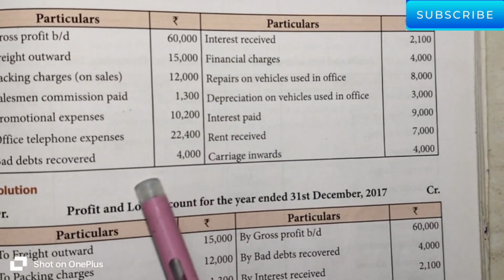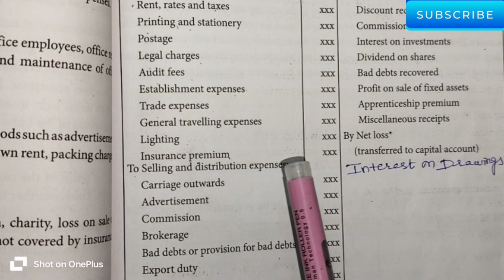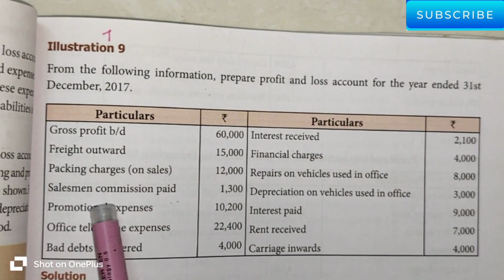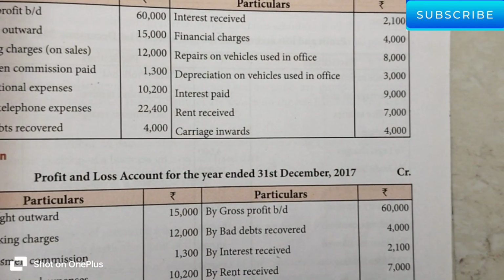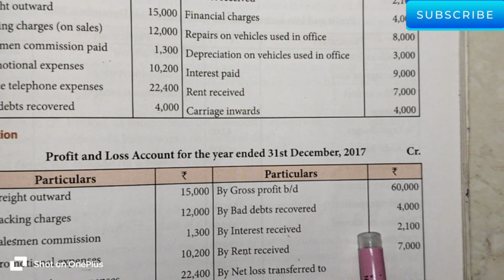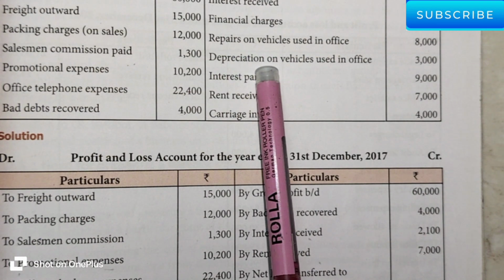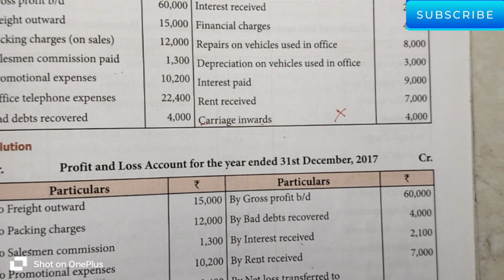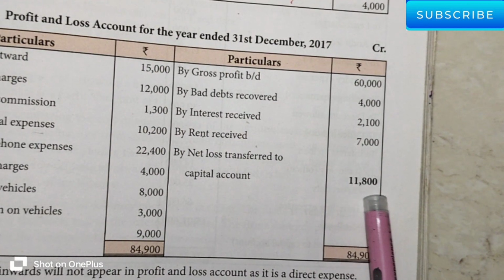11TH STD ACCOUNTANCY (UNIT-12) ILLUSTRATION-7 (FINAL ACCOUNTS) ENGLISH MEDIUM.